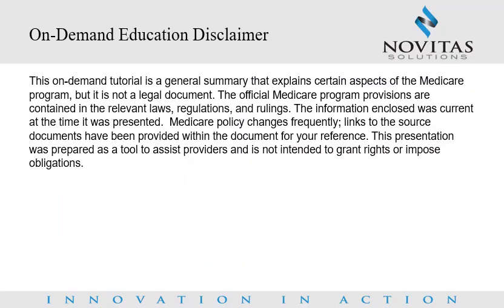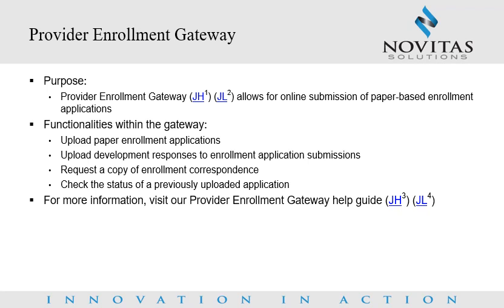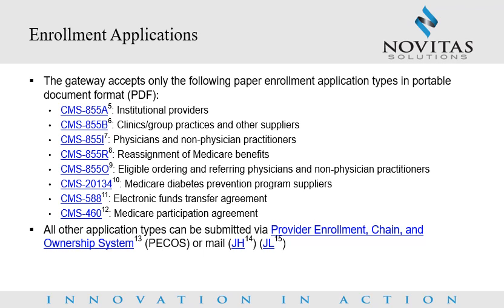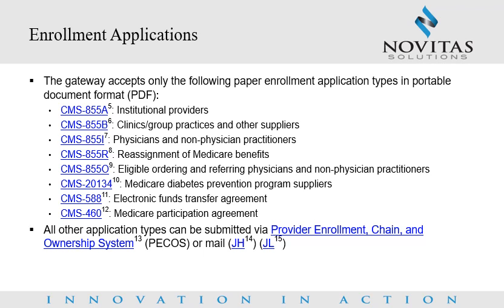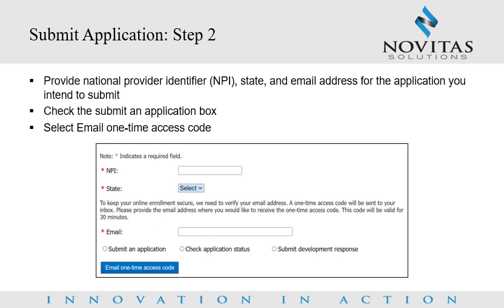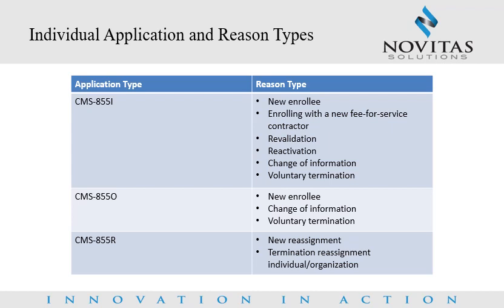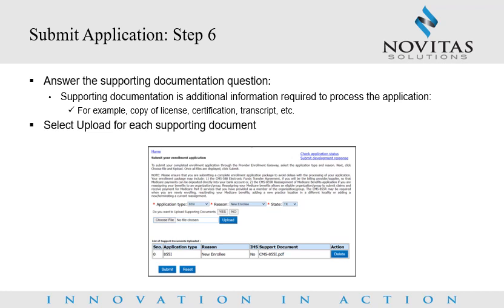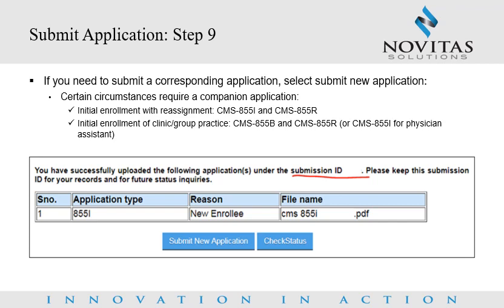Provider Enrollment Gateway: Submit an Enrollment Application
The Provider Enrollment Gateway allows for online submission of paper-based enrollment applications. This module reviews step-by-step instructions on how to upload your paper-based enrollment application to the Provider Enrollment Gateway.

We are always looking for ways to improve your experience with our Provider Outreach and Education Program. Please take this quick survey to provide us with feedback regarding this video.